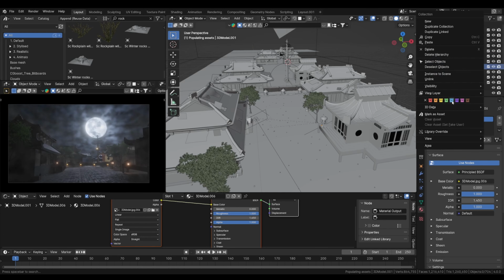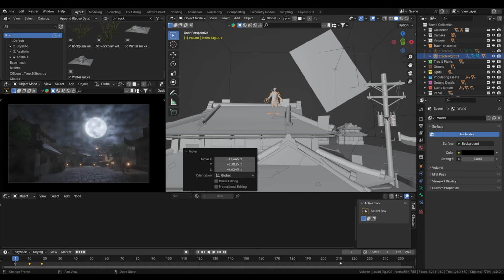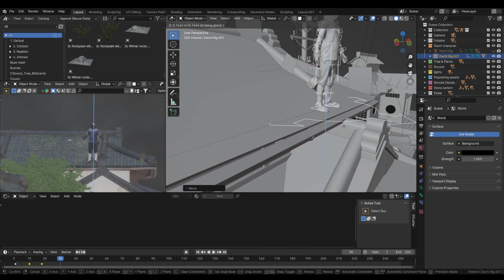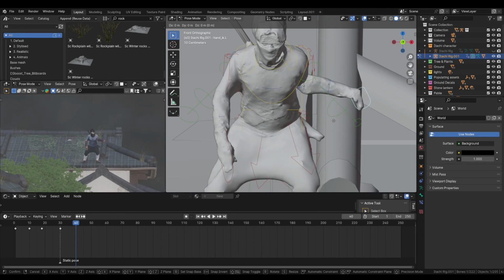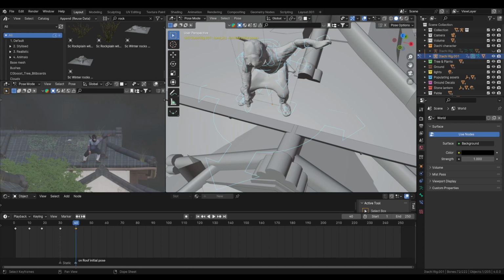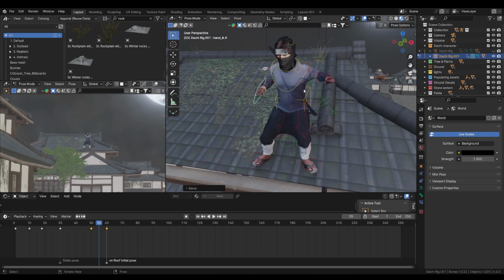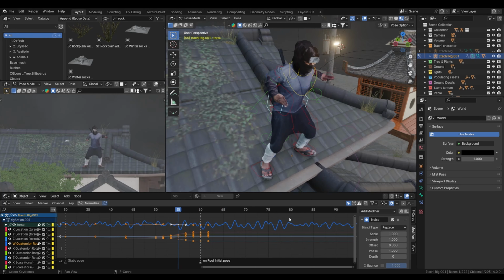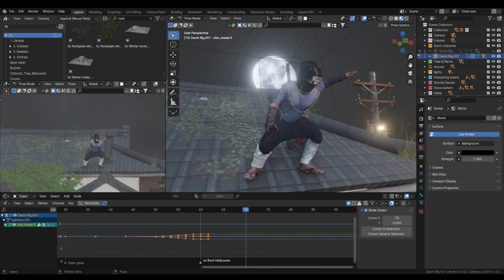Transforming Into Itachi Uchiha in 3D – Blender Tutorial | Part 6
We’re back with Part 6 of my Transforming Myself into Itachi Uchiha series!
In this part, I focus on refining the character's pose to bring more life and realism to the transformation. I also share some useful tips for better 3D scans and character animation, perfect for anyone working with scanned models or photogrammetry.

What’s covered in this video:
⚡ Adjusting character pose for cinematic impact
🧠 Tips for cleaner, more accurate 3D scans
🎬 Animation workflow advice for scanned characters
💡 Small tweaks that make big differences in the final render

If you’ve been following the series, this part brings everything one step closer to the final transformation — with a stronger pose, better control, and smoother animation.
🎥 Made using Blender, Kiri Engine, and Mixamo

Essential 3D Resources – Don’t Miss Out!
My FAB store - all my assets in one place

✨ Top Blender Products:
Japanese Labyrinth Modular Pack (Infinity Castle)